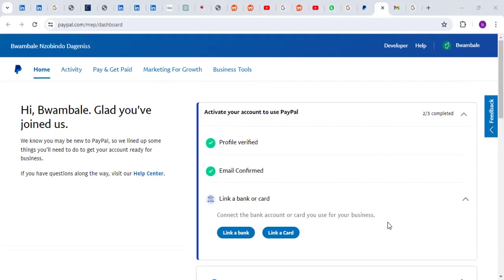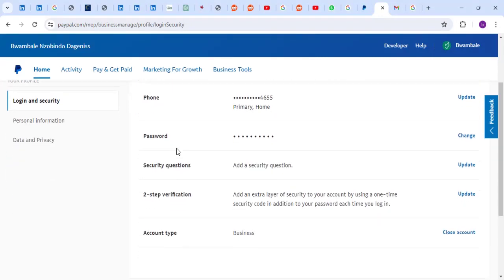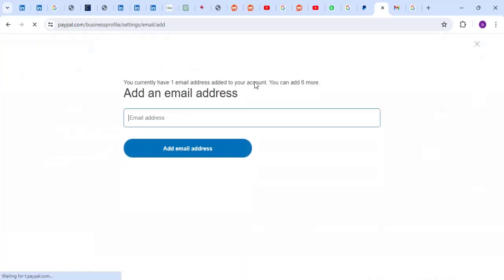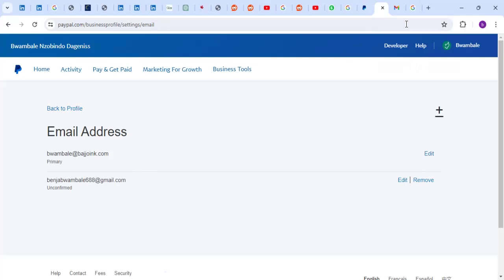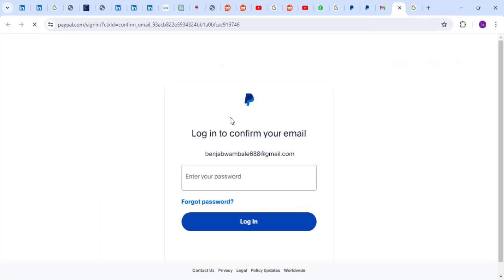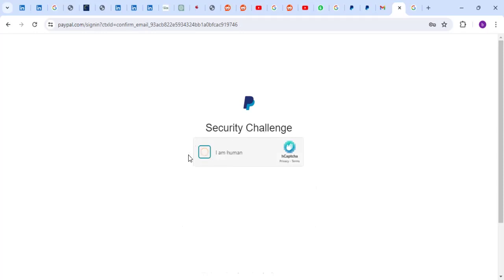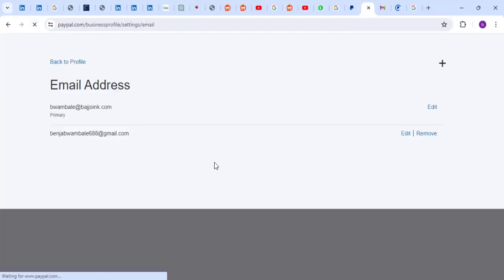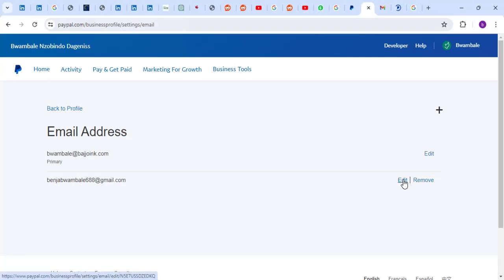How do I add another person to my PayPal account?